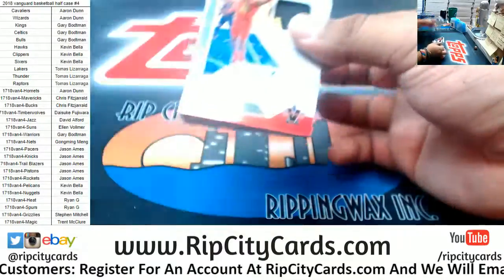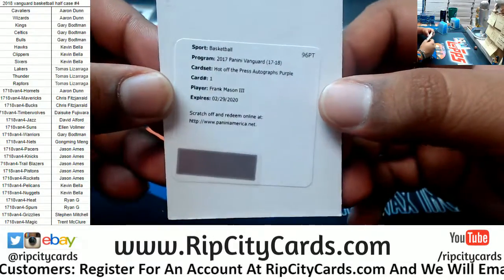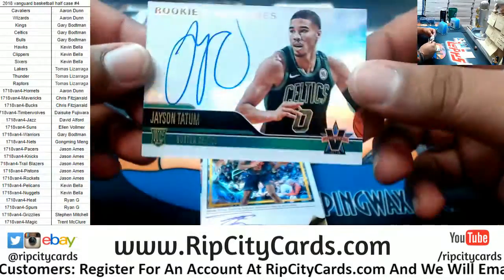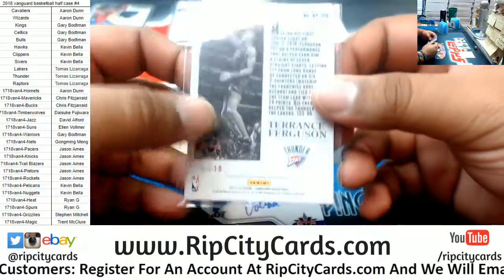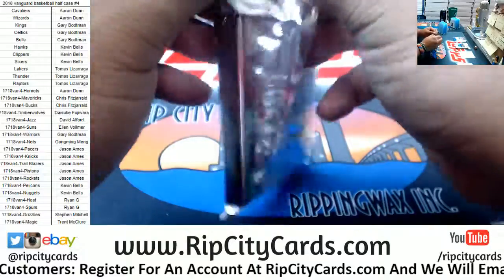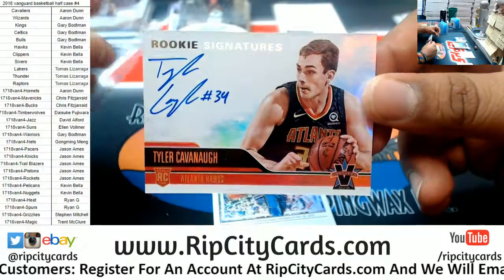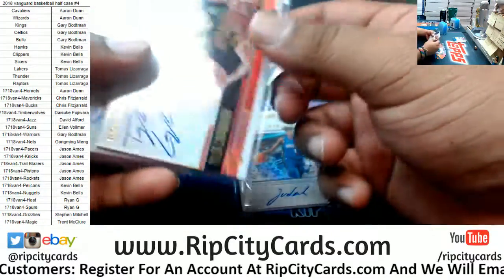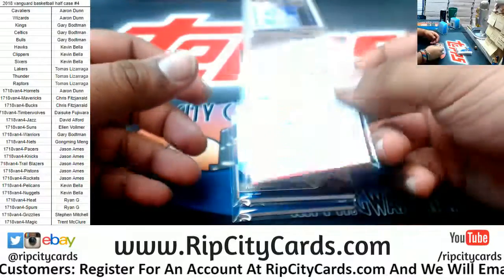2018 Vanguard Basketball Half Case #4 RCC